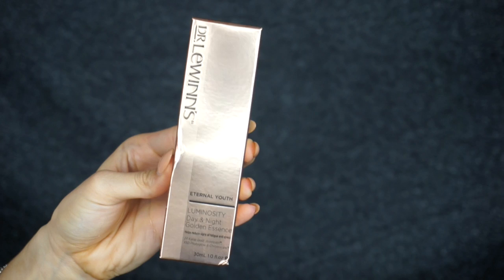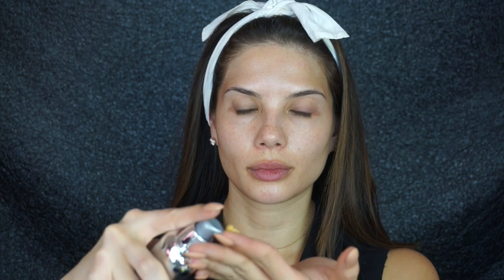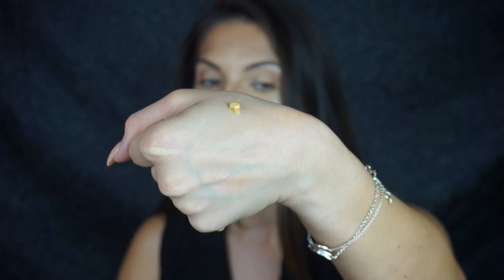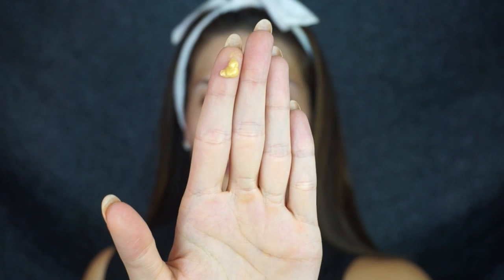MY CURRENT SKINCARE ROUTINE | AMY MAREE COMBER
Hey everyone!! Sorry I have been away on holidays! Ready to get back into it and share many videos with you. This is my current skincare routine! Make sure you watch till the end as there is a little surprise :)